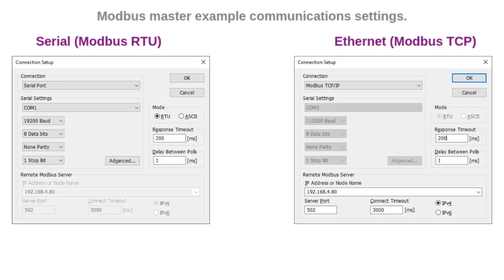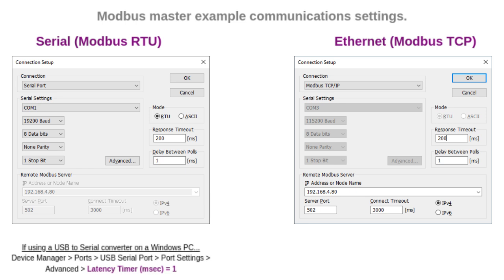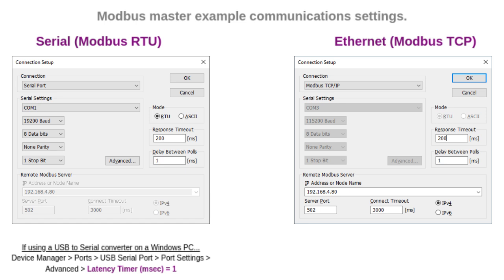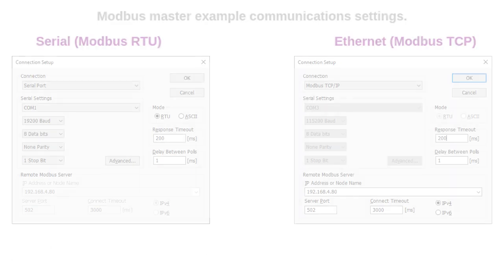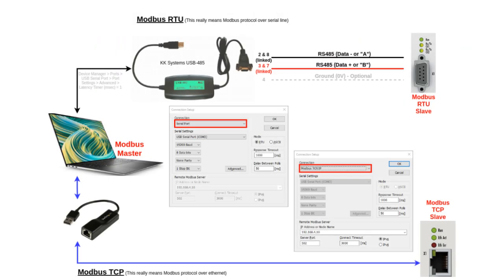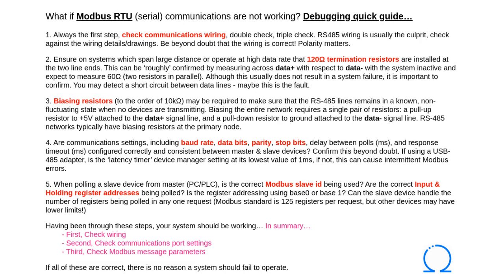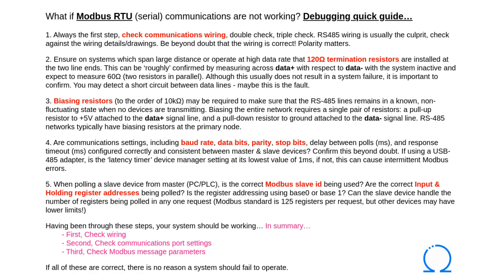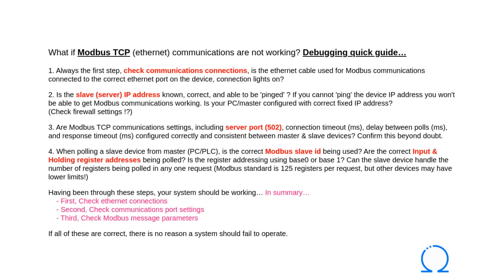Modbus RTU & TCP Overview, Debugging, & Troubleshooting.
Understand the basic principles and practicalities of Modbus RTU & Modbus TCP. Characteristics of the communications protocol and some debugging tips & tricks. Modbus is used throughout industry and this video aims to help engineers and technicians resolve Modbus issues with some helpful advice.

What if Modbus RTU (serial) communications are not working? Debugging quick guide…

1. Always the first step, check communications wiring, double check, triple check. RS485 wiring is usually the culprit, check against the wiring details/drawings. Be beyond doubt that the wiring is correct! Polarity matters.

2. Ensure on systems which span large distance or operate at high data rate that 120Ω termination resistors are installed at the two line ends. This can be ‘roughly’ confirmed by measuring across data+ with respect to data- with the system inactive and expect to measure 60Ω (two resistors in parallel). Although this usually does not result in a system failure, it is important to confirm. You may detect a short circuit between data lines - maybe this is the fault.

3. Biasing resistors (to the order of 10kΩ) may be required to make sure that the RS-485 lines remains in a known, non-fluctuating state when no devices are transmitting. Biasing the entire network requires a single pair of resistors: a pull-up resistor to +5V attached to the data+ signal line, and a pull-down resistor to ground attached to the data- signal line. RS-485 networks typically have biasing resistors at the primary node.

4. Are communications settings, including baud rate, data bits, parity, stop bits, delay between polls (ms), and response timeout (ms) configured correctly and consistent between master & slave devices? Confirm this beyond doubt. If using a USB-485 adapter, is the ‘latency timer’ device manager setting at its lowest value of 1ms, if not, this can cause intermittent Modbus errors.

5. When polling a slave device from master (PC/PLC), is the correct Modbus slave id being used? Are the correct Input & Holding register addresses being polled? Is the register addressing using base0 or base 1? Can the slave device handle the number of registers being polled in any one request (Modbus standard is 125 registers per request, but other devices may have lower limits!)

Having been through these steps, your system should be working… In summary…
 - First, Check wiring
 - Second, Check communications port settings
 - Third, Check Modbus message parameters

If all of these are correct, there is no reason a system should fail to operate.

What if Modbus TCP (ethernet) communications are not working? Debugging quick guide…

1. Always the first step, check communications connections, is the ethernet cable used for Modbus communications connected to the correct ethernet port on the device, connection lights on?

2. Is the slave (server) IP address known, correct, and able to be 'pinged' ? If you cannot 'ping' the device IP address you won't be able to get Modbus communications working. Is your PC/master configured with correct fixed IP address? (Check firewall settings !?)

3. Are Modbus TCP communications settings, including server port (502), connection timeout (ms), delay between polls (ms), and response timeout (ms) configured correctly and consistent between master & slave devices? Confirm this beyond doubt.

4. When polling a slave device from master (PC/PLC), is the correct Modbus slave id being used? Are the correct Input & Holding register addresses being polled? Is the register addressing using base0 or base 1? Can the slave device handle the number of registers being polled in any one request (Modbus standard is 125 registers per request, but other devices may have lower limits!)